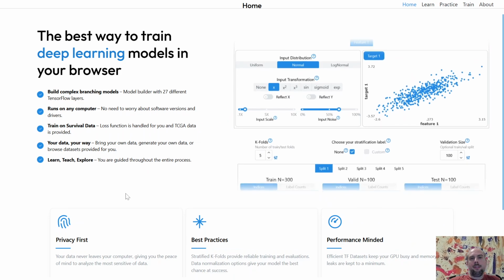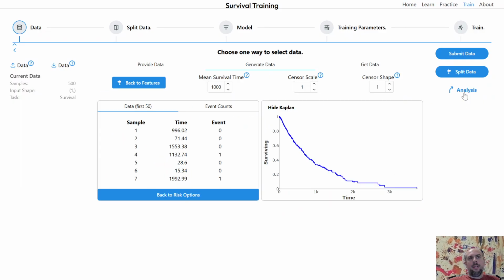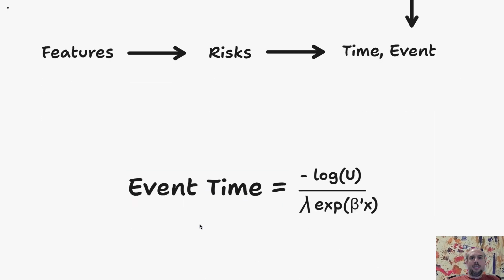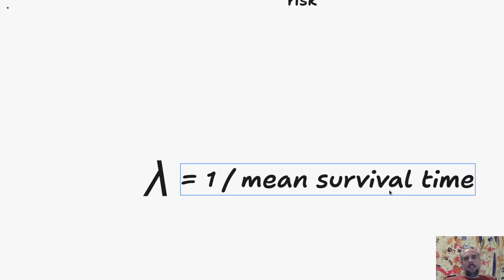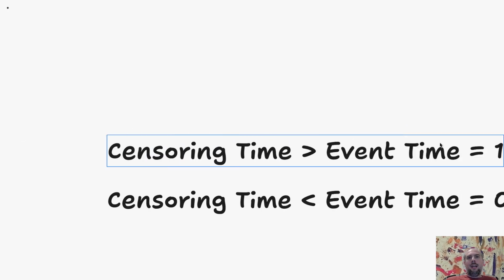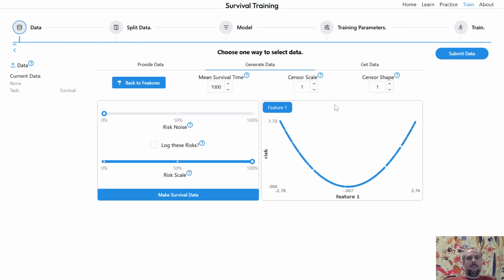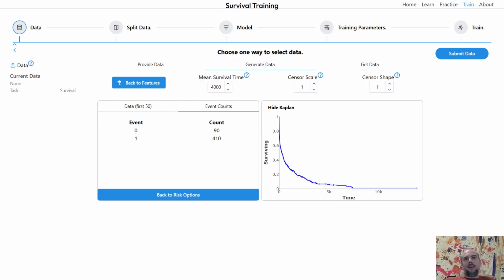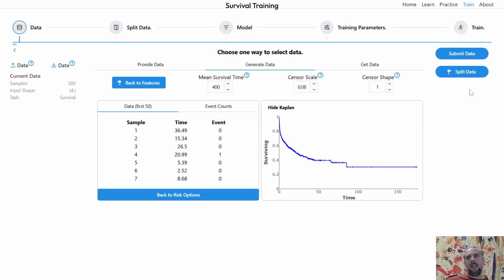Survival Analysis in the browser: Generating survival data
In the first video in this series we go over generating survival data with AleaAxis.net along with the math behind the scenes and what parameters to adjust.